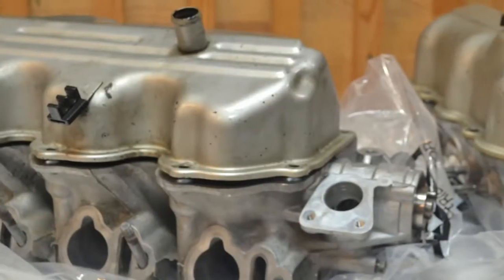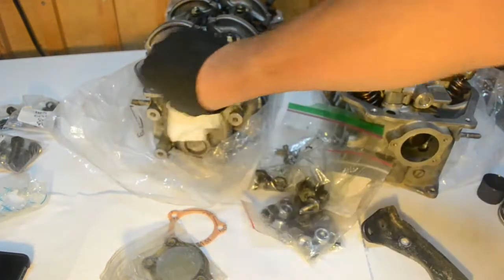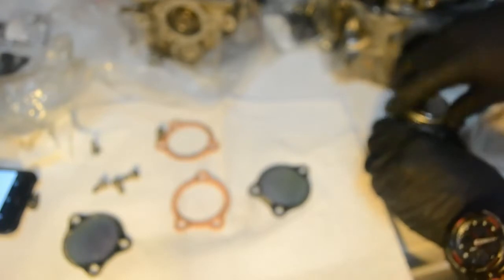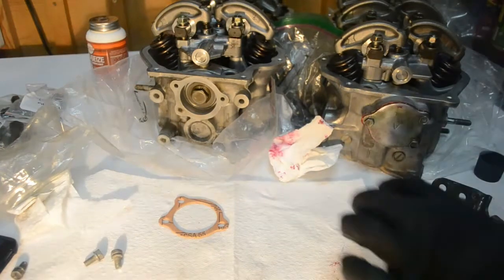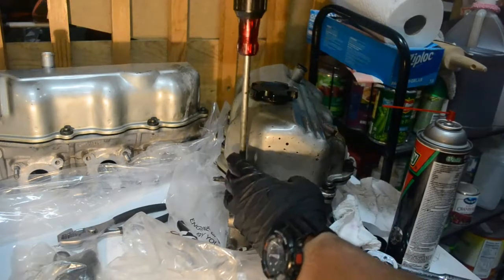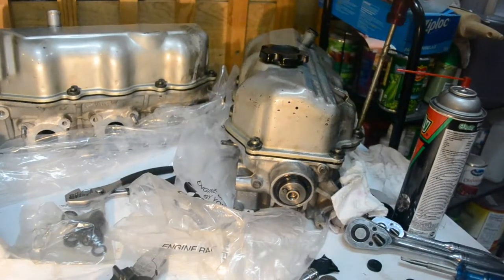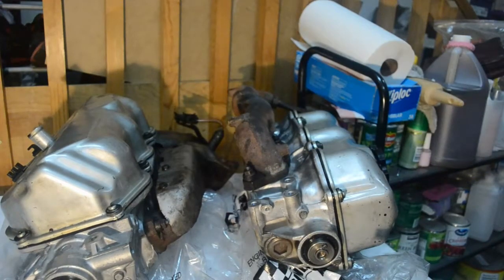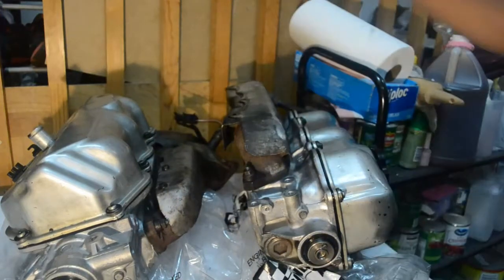300ZX Z31 build EP2 - Finishing up reassembling the cylinder heads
I want to thank xenonzcar for providing the factory service manual online along with other important information. It's a must have for any Z31 owner. I was able to get everything from torque specs to wiring diagrams from that site.

Goal of this series is a documentary on a Z31 NA build. The idea is that I can provide both wisdom and screw ups to help other Z31 car owners in a form of a video series. Also entertainment.

Second episode is completing the cylinder head so that it's ready to be installed into the car.

I made the video faster paced and q compared to the last video so I can cram more content. I would like to know if I should continue editing videos like this, if I should go back to the older style, or something different? Any other feedback would be great.